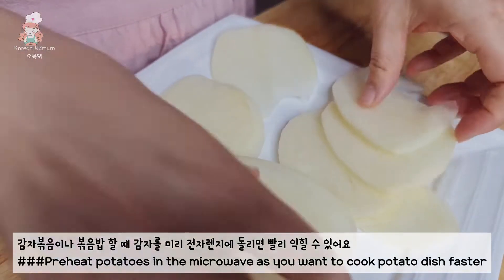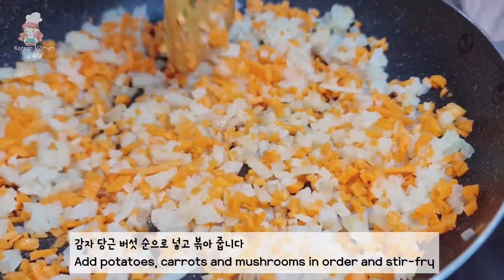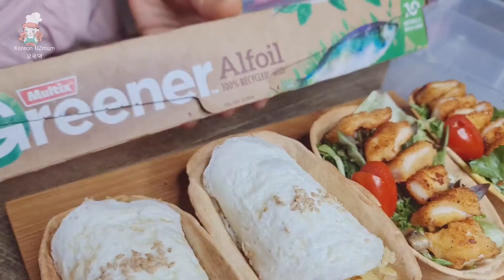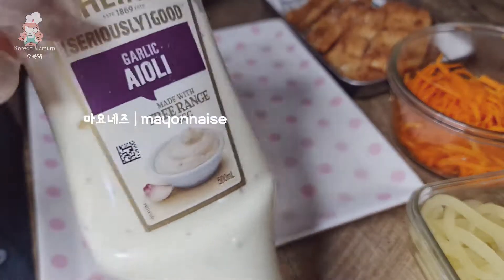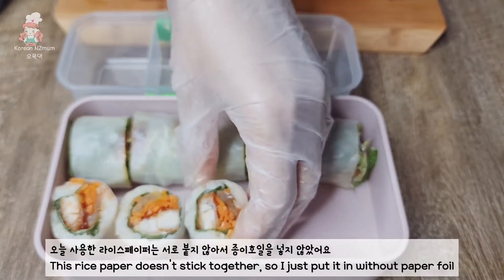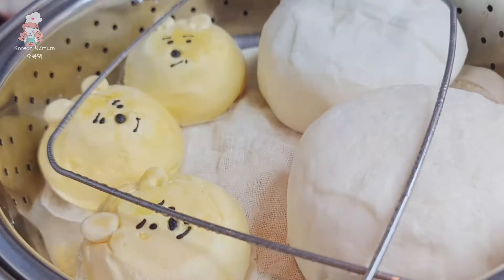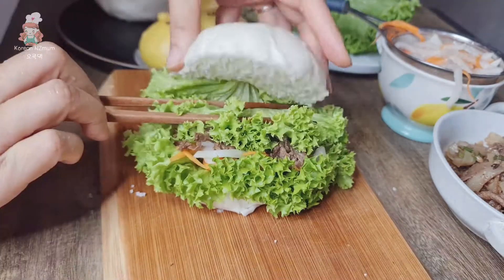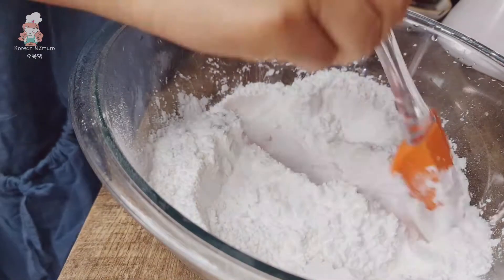ENG) 🍱매일아침 남매 도시락싸기 :: 일주일 점심 도시락 :: 라이스페이퍼 활용하기 :: 도시락 브이로그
*고화질시청을 위해서 우측 상단의 ⁝ 점3개를 클릭한 후 1080고화질로 변경할 수 있어요!!

🥣불고기양념
불고기 300g | Sliced beef
마늘 1큰술 | 1T garlic
간장 2큰술 | 2T soysauce
굴소스 1큰술 | 1T oyster sauce
조청 ( 물엿 )1큰술 | 1T corn syrup
설탕 1큰술 | 1T sugar
후추 | pepper
파 | green onion

* For better quality click on top right three dots ⁝ and select the high resolution.
👩‍🍳 instagram _ @jinayun24